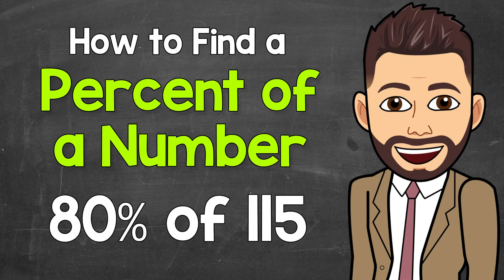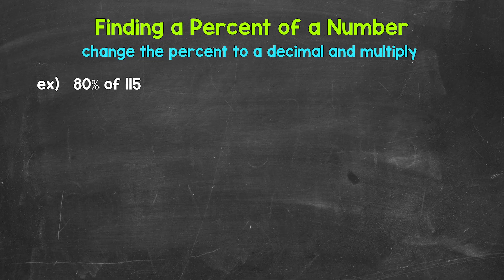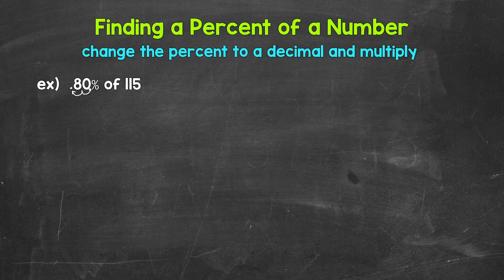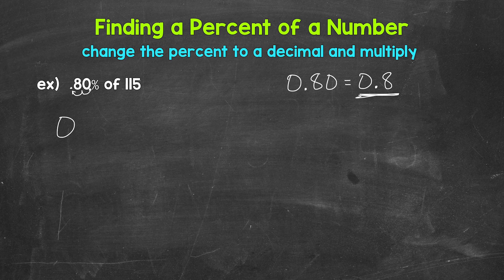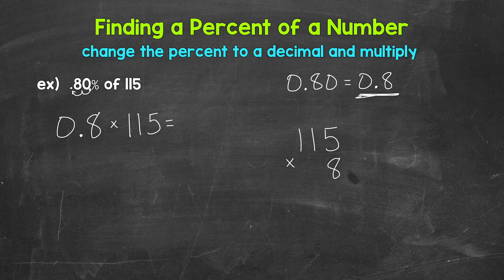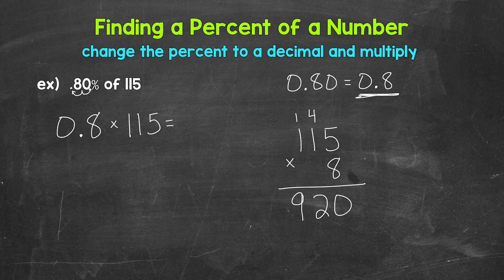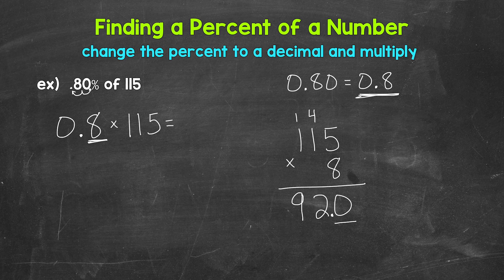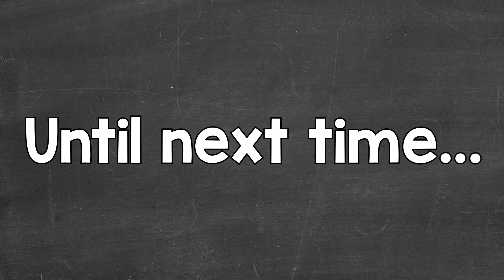How to Find a Percent of a Number | Example #2 | Math with Mr. J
Welcome to How to Find a Percent of a Number with Mr. J! Need help with finding a percent of a number? You're in the right place!

Whether you're just starting out, or need a quick refresher, this is the video for you if you're looking for help with solving percent problems. Mr. J will go through an example of finding a percent of a number and explain the process step-by-step. This is example #2. Check below for the link to example #1.

Hopefully this video is what you're looking for when it comes to finding the percent of a number.